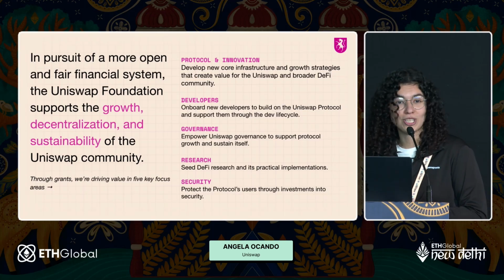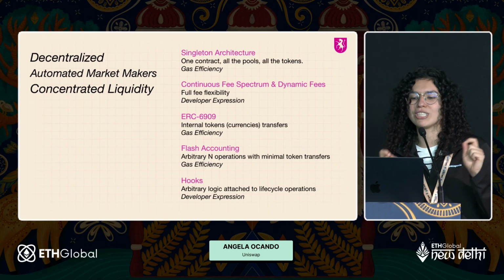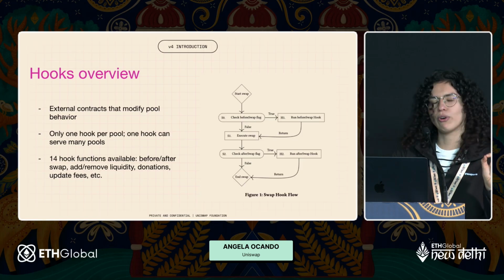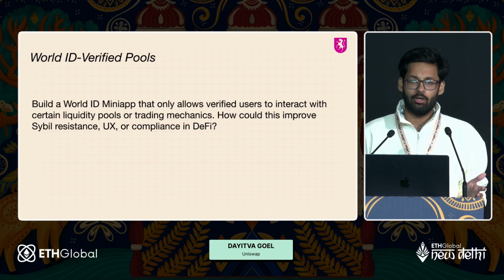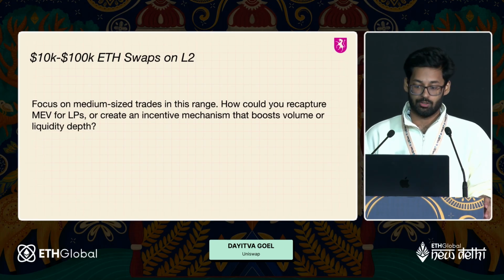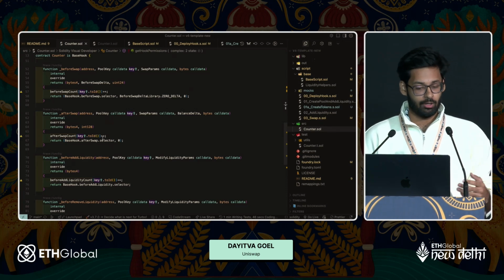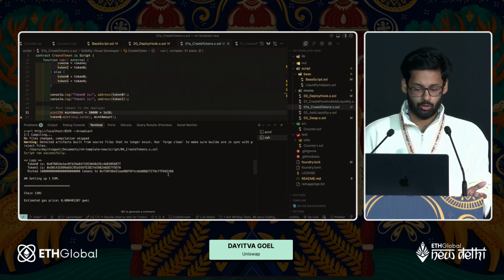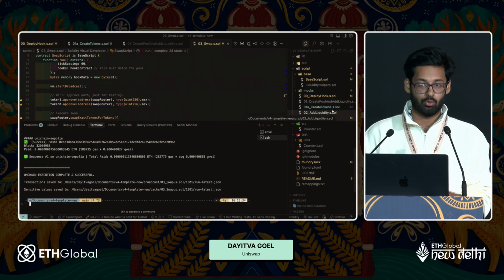Uniswap v4 Exoloring New Possibilities I Angela Ocando and Dayitva Goel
Angela Ocando and Dayitva Goel (Uniswap Foundation) introduce Uniswap v4, highlighting a major architectural shift to a singleton pool contract with flash accounting and a continuous fee spectrum. The headline feature is Hooks—external smart contracts that can run before/after swaps, liquidity adds/removals, donations, fee updates, etc., letting developers program custom pool behavior (risk controls, pricing, access rules) while keeping gas costs low. Compared to v3’s multi-contract routing, v4’s singleton reduces on-chain hops and enables more seamless, gas-efficient trading and liquidity operations.

They then walk through problem statements to inspire hackathon builds: TVAP execution and stable-to-stable efficiency for large trades; Pendle-style time-decay AMMs; World ID/KYC-gated pools; lottery/no-loss pools; smart borrow via re-hypothecation of out-of-range liquidity; and RWA issuance hooks with compliance checks. The session closes with a live demo of the v4 Hook Template (Foundry): scaffolding a basic hook, tests, deploying mock tokens, initializing a v4 pool (currency0/1, fee, tick spacing, hook address), adding liquidity, and performing a swap—showing how to flip specific hook callbacks on/off and verify they trigger correctly.

00:02 – Introduction and overview of Hooks in Uniswap v4
01:00 – About the Uniswap Foundation and its mission
01:31 – How the Uniswap protocol works and its evolution
02:21 – Key upgrades from v3 to v4 and ERC-20 support
02:48 – Continuous fee spectrum, singleton architecture, and flash accounting
04:18 – Gas efficiency and improved trading experience
04:48 – How Hooks work and their role in customizing liquidity behavior
06:14 – Hackathon problem statements and innovation ideas
06:31 – Stablecoin efficiency for large-scale swaps
07:07 – Time-Weighted Average Price (TVAP) execution hook
07:45 – Pendle-style AMM with time-decaying assets
08:09 – World ID verified pools and KYC-based access
08:41 – Lottery pools with social reward systems
09:17 – Smart borrowing and liquidity re-hypothecation
09:36 – Real-world asset issuance and compliance hooks
09:56 – L2 hooks for small and medium trade optimization
10:30 – Developer resources and hacker toolkit overview
11:26 – Using the V4 Hook Template for development
13:33 – Forking and deploying your first hook contract
14:54 – Creating mock tokens and setting parameters
15:15 – Deploying a pool and adding liquidity
16:32 – Performing and verifying swaps
17:20 – Closing remarks and developer invitation